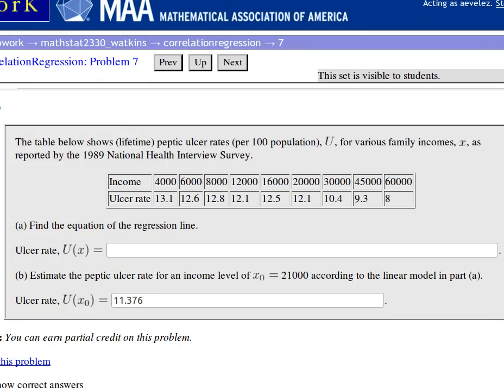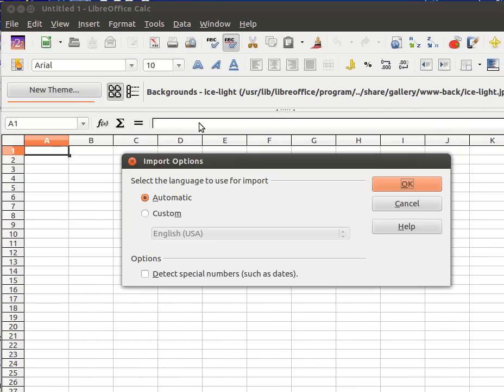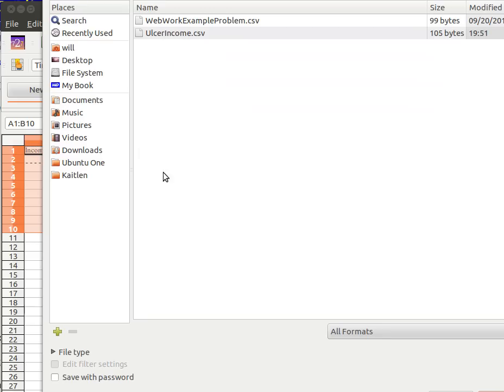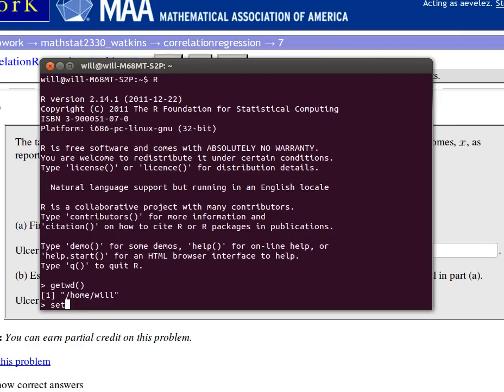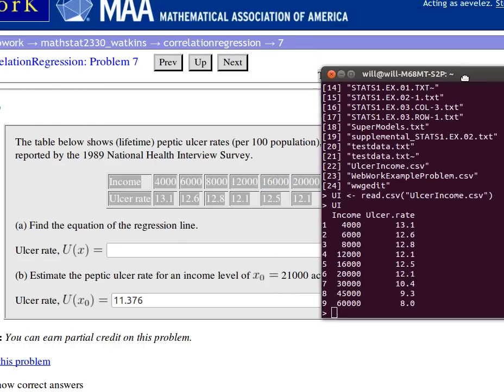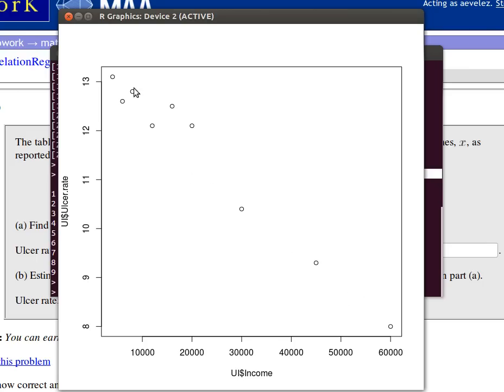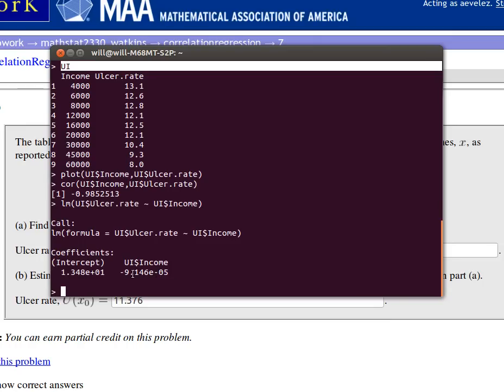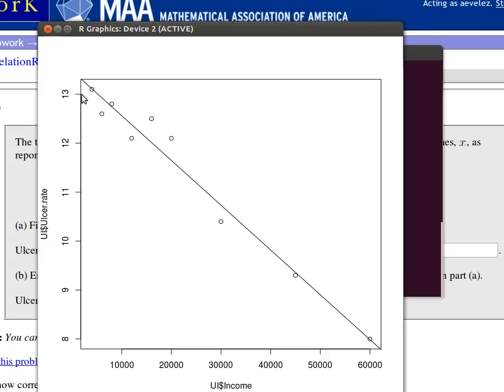WebWorkUlcerIncom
Another bivariate problem from WebWork. We look at some data comparing ulcer rates and income.